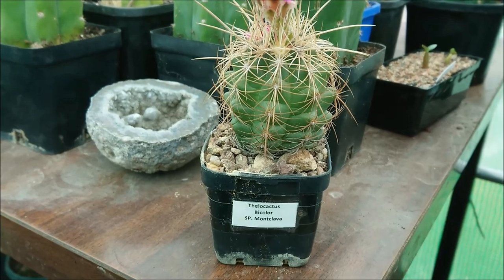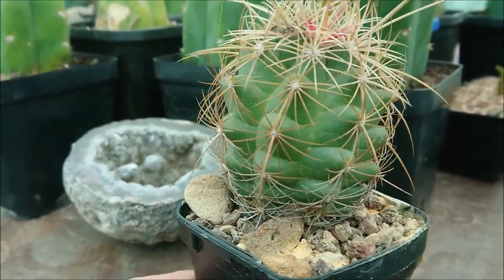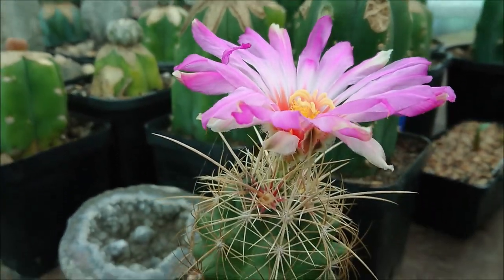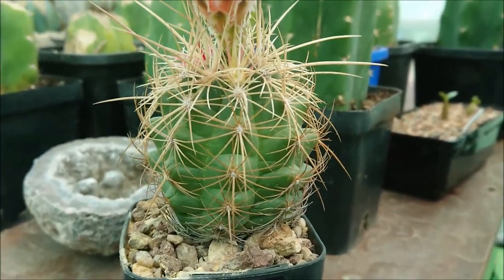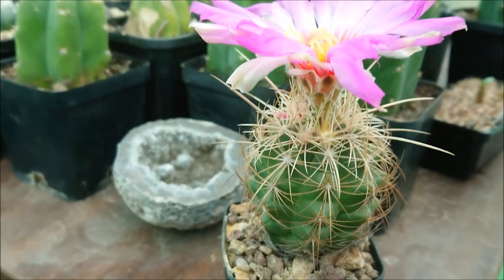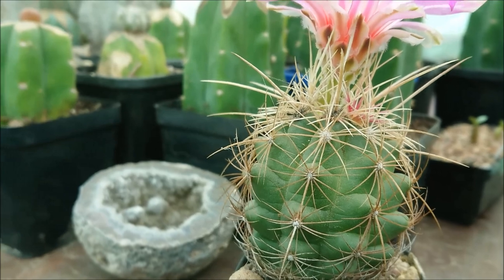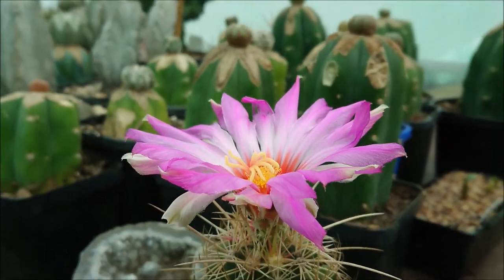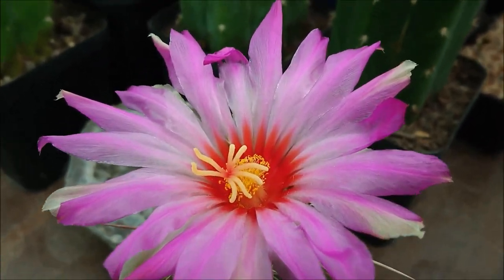Cactus Minute Episode 35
Hi everyone!
Welcome back to another episode of Cactus Minute!
In this episode we are looking at the spectacular Thelocactus Bicolor SP. Mont Clava.
This cactus ticks all the boxes - Great form, awesome spines, mind blowing flowers and not too difficult to care for.

Hope you enjoyed the video .. Happy Gardening!

The music featured in this video is by a producer called Nyte.
They were kind enough to let me use their music in my video.